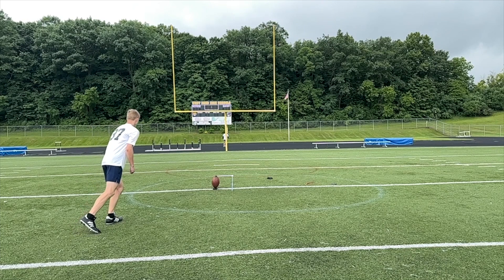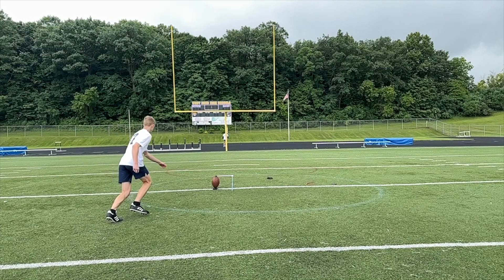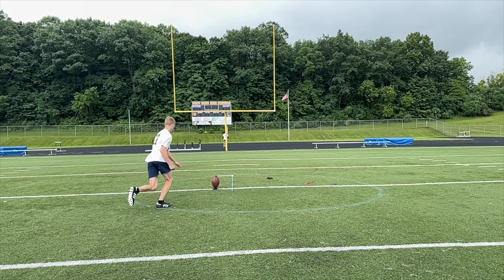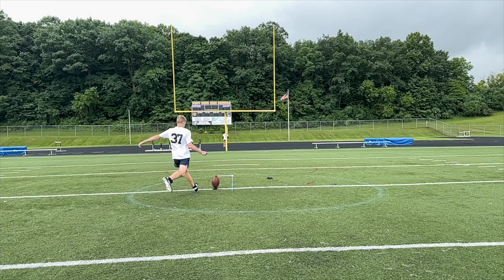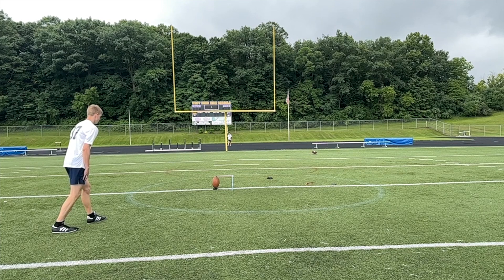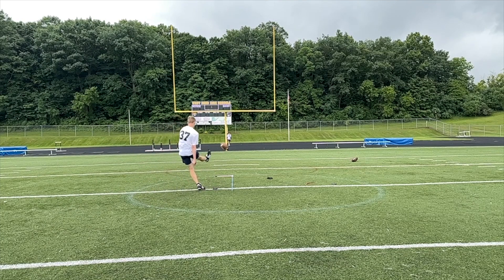WB24 Lincoln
Mike Farley's Kickers Camp slo-motion video kicking evaluation at the West Bend Kicking & Punting Camp — Friday, June 28, 2024. This is Lincoln Arneson from Denmark High School. (Class of 2027)